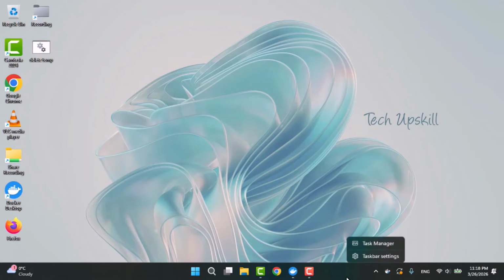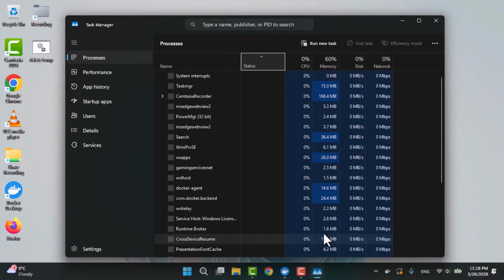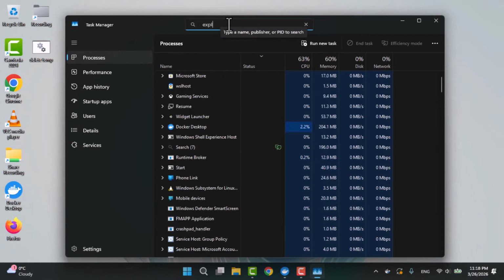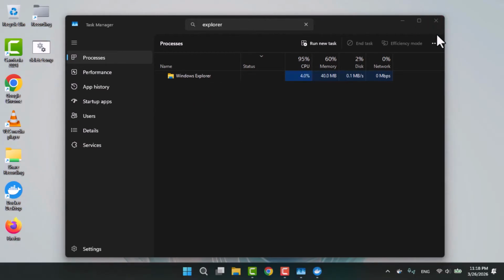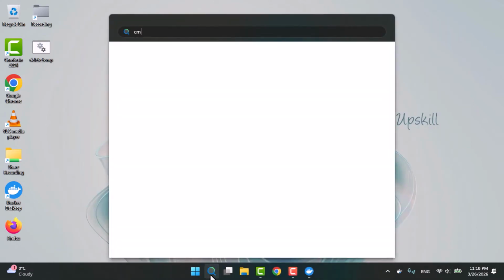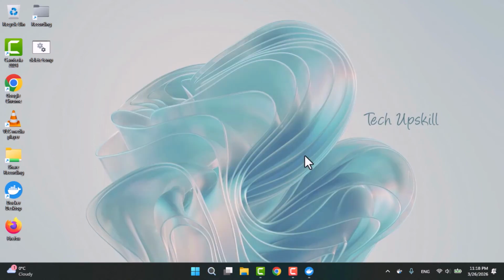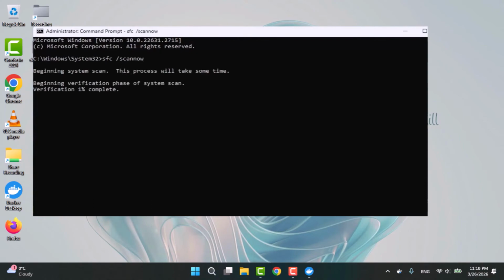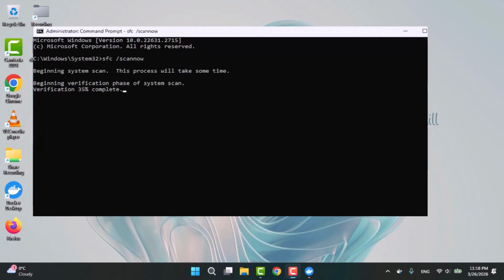Fix Can’t Maximize Programs From Taskbar Program Stays Minimized On Taskbar In Windows 11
Windows 11 program won't maximize from the taskbar? This essential guide provides three quick fixes to get your applications back to full screen instantly. Learn how to troubleshoot this common Windows 11 issue with simple step-by-step instructions. Resolve the problem and get back to productivity without frustration.

⌘ SFC /Scannow